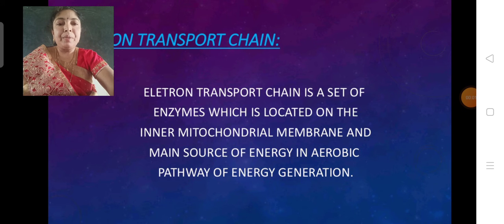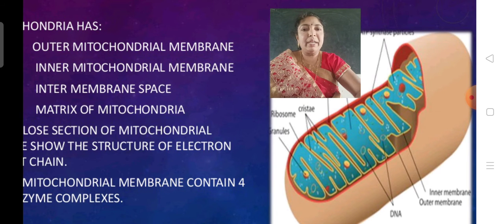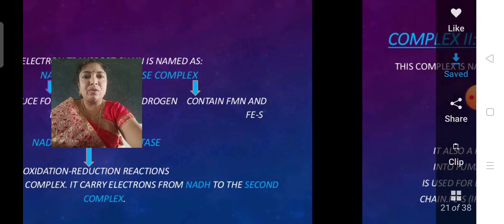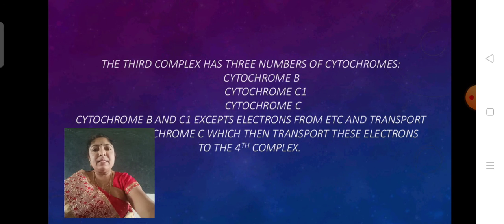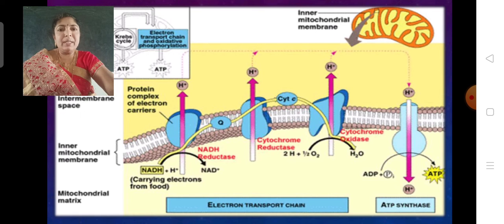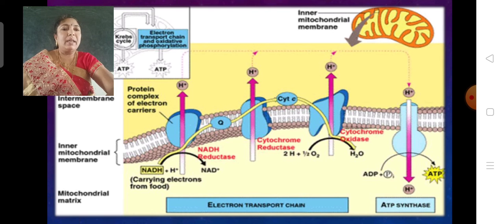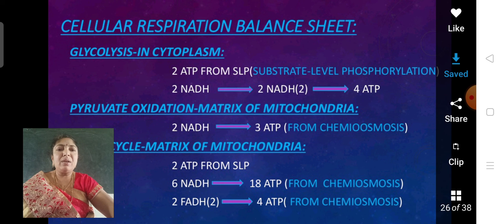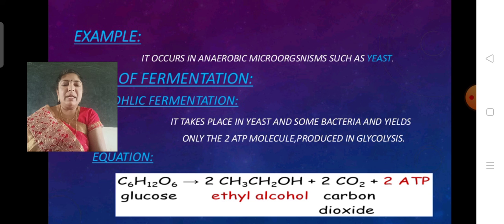II B.sc Botany IV sem Topic: Oxidative phosphorylation (ETS)